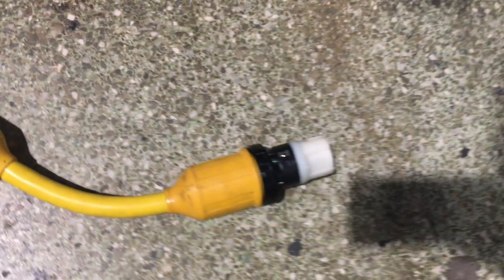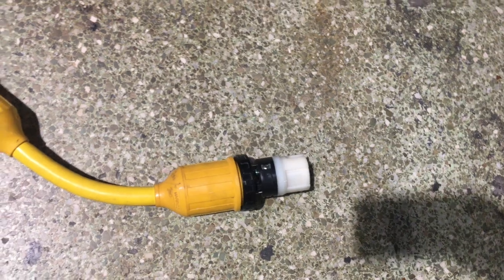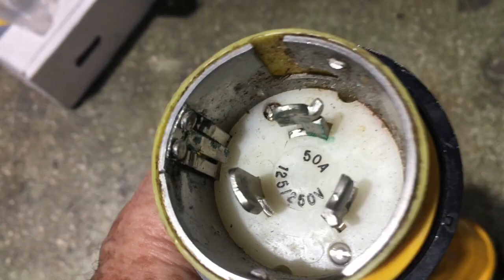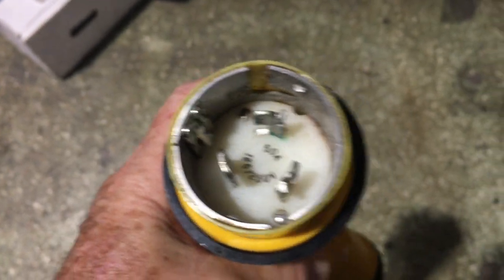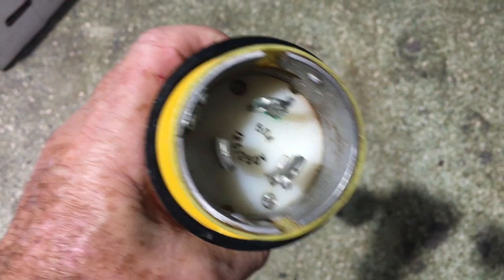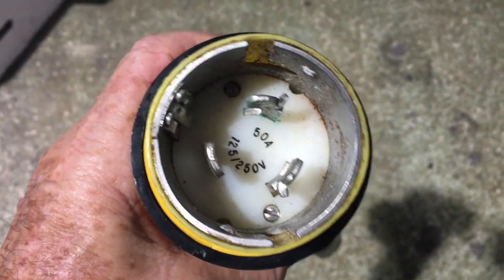Marinco Pigtail Adaptor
Marinco Pigtail Adaptor - 50a 125V/250V to 50a 125V

Additional Marinco Pigtail Adapters:
15a 125v to 30a 125v
15a 125v to 50a 125v
20a 125v to 30a 125v
30a 125v to 15a 125v
30a 125v to 50a 125v
30a 125v to 50a 125/250v
50a 125v to 30a 125v
50a 125v to 50a 125/250v
50a 125/250v to 30a 125v
50a 125/250v to 50a 125v

Marinco Cordset, Yellow
Eel, 30a 125v 12ft
Standard, 30A 125V, 12ft
Eel, 30a 125v, 35ft
Standard, 30a 125v, 35ft
Eel, 30a 125v, 50ft
Standard, 30a 125v